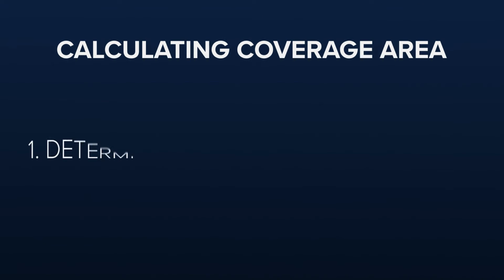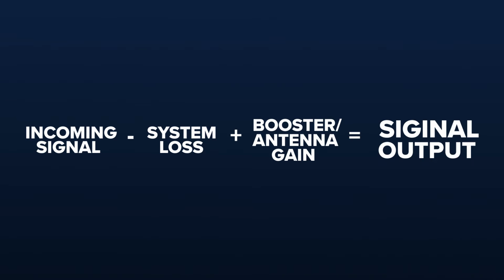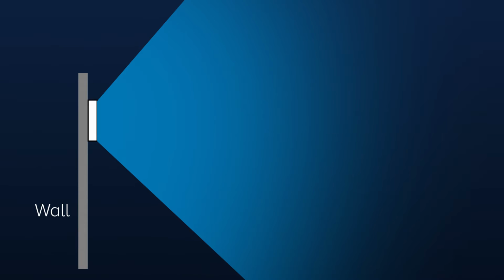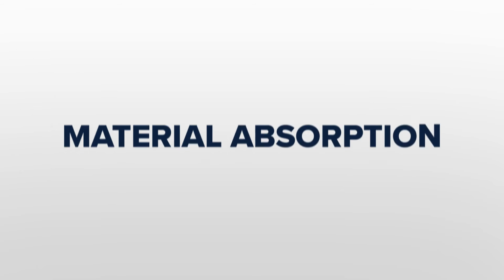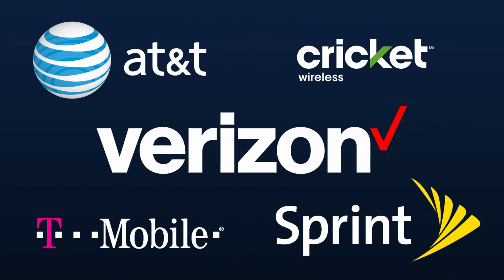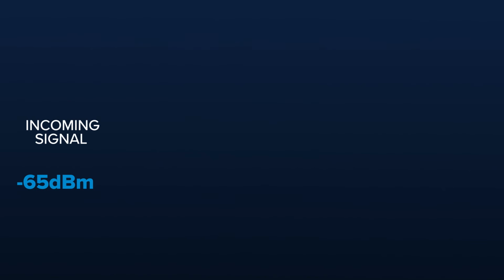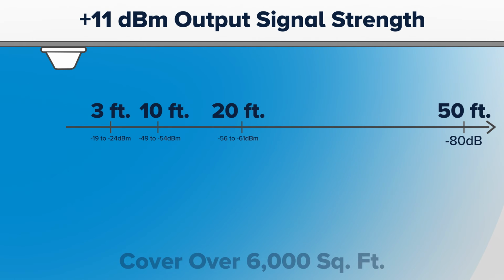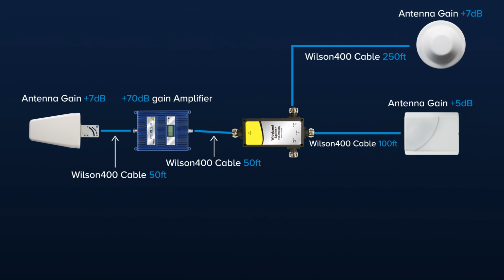How to Calculate Coverage Area for a Cellular Amplifier | Wilson Connectivity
Learn how to calculate in-building coverage area for any size project using Wilson Connectivity systems. In this video, Wilson Connectivity explains the key concepts behind coverage design— including system gain, system loss, cable attenuation, and material absorption.

You’ll see how to factor in cable length, antenna type, open-air path loss, and building materials to estimate real-world signal performance. Once you understand these principles, you can accurately design everything from small office systems to complex multi-floor repeater networks.